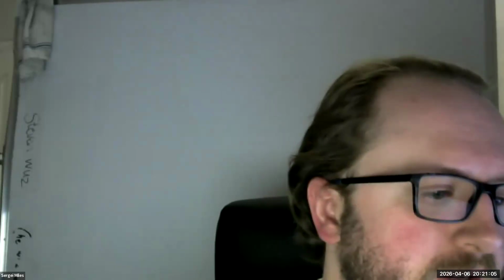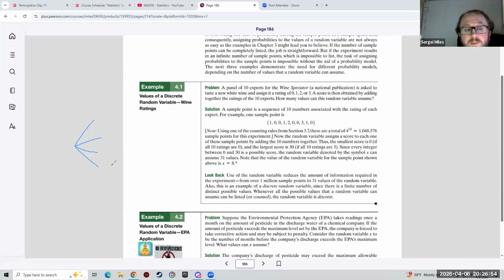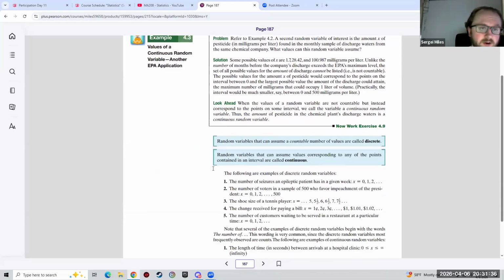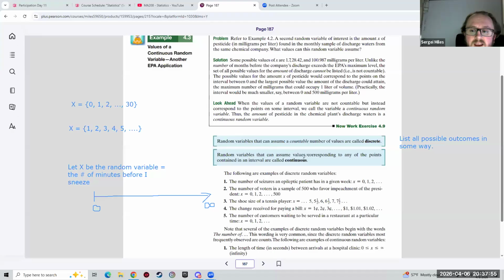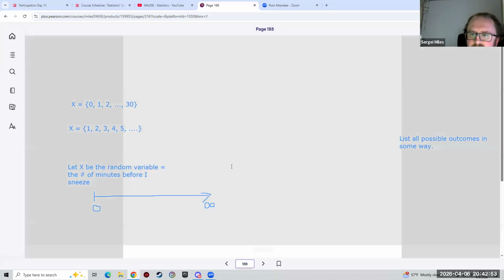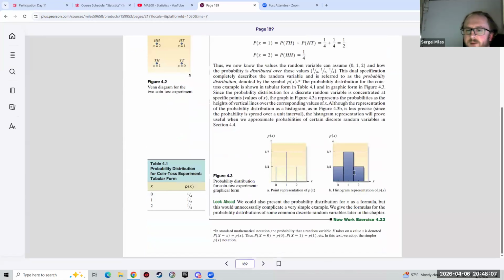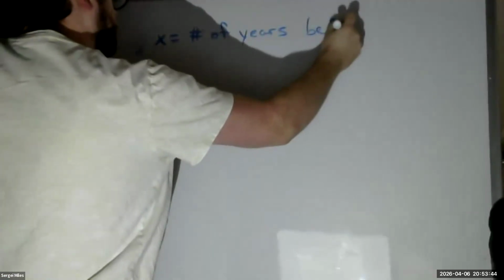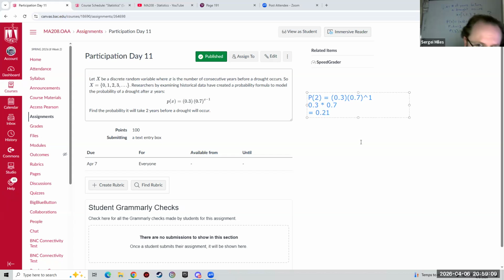(Day 11) Sections 4.1-4.2: Discrete Random Variables